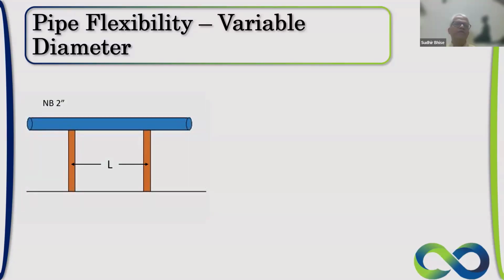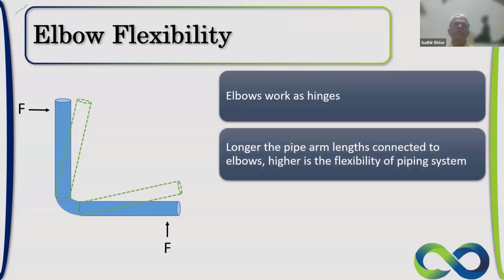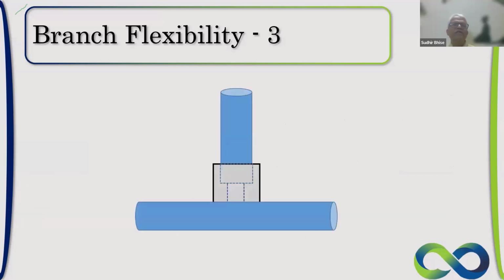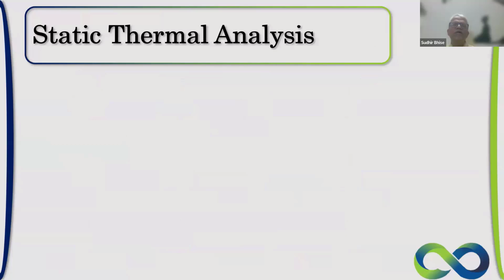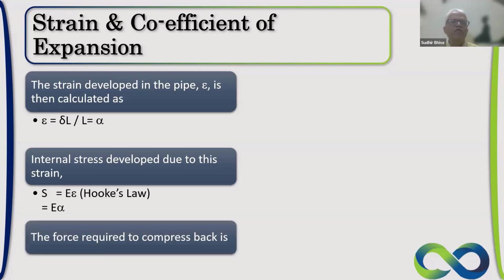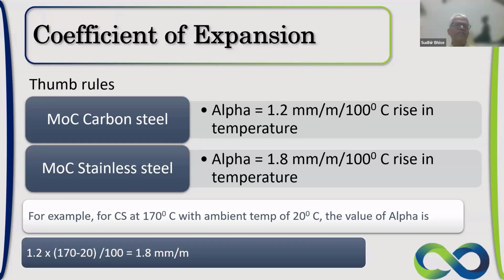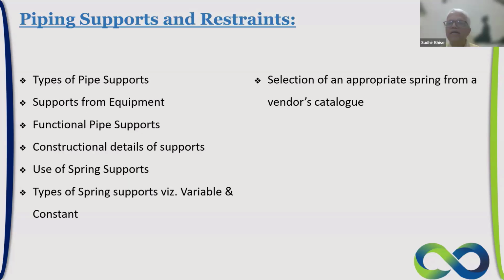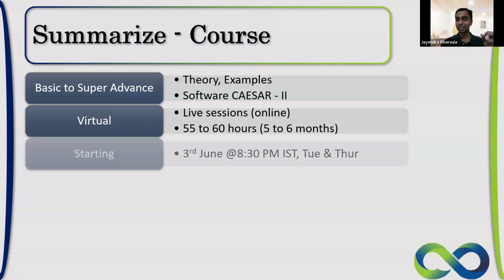Stresses In Piping Component Due To Temperature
Understand how temperature changes affect pipe components in this detailed video on topic Stresses In Piping Components Due To Temperature. Learn about expansion and the resulting stresses that can impact piping systems. Perfect for mechanical engineers and piping designers.  Watch now to strengthen your piping stress analysis concepts!

0:00 Introduction
0:06 Pipe Flexibility - Variable Diameter
2:56 Elbow Flexibility
8:24 Branch Flexibility
12:28 Flexibility - Reducers
13:15 Flexibility - Flange Assembly
15:02 Flexibilty - Valves & Specialties
15:59 Static Thermal Analysis
19:26 Stress vs Strain
20:27 Strain & Coefficient of Expansion
22:23 Example
25:26 Coefficient of Expansion
39:17 End